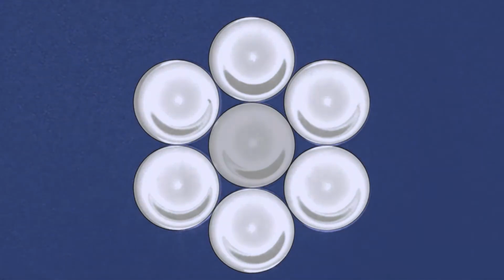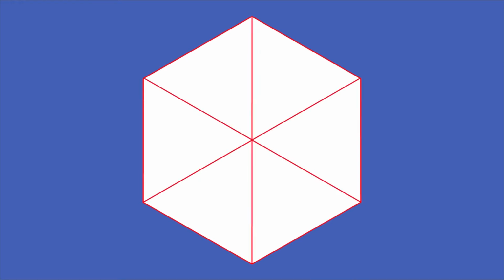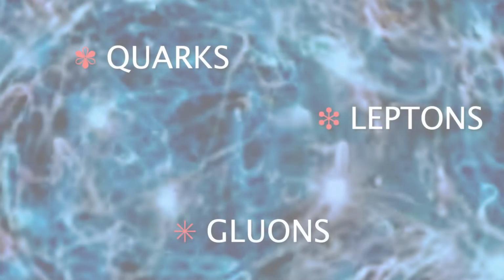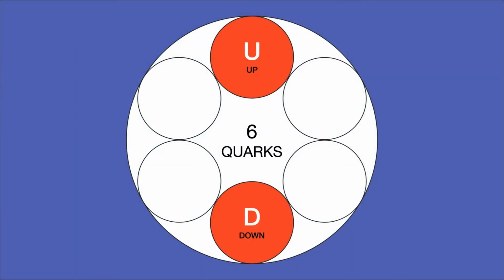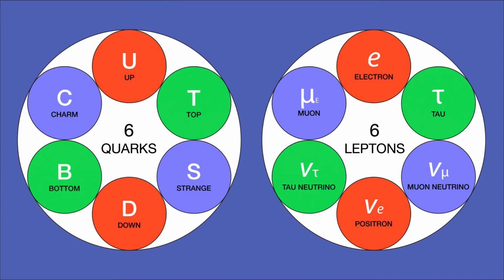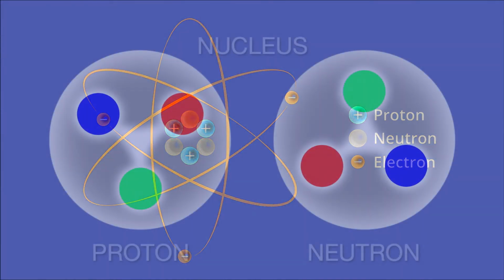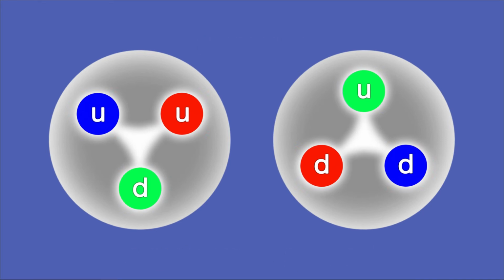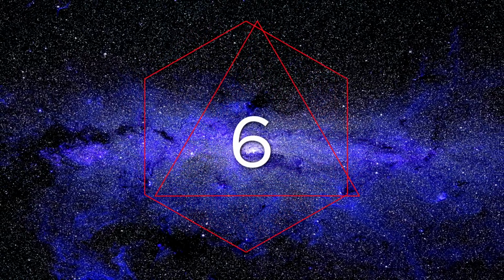WHY−6 ▸1 The Universality of 6 (HD video)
Through a series of episodes, WHY-6 offers insights into fundamental mathematical patterns where number 6 plays a key role throughout nature. The recognition and application of such patterns could permit a better understanding of the unity and simplicity present in the universe.